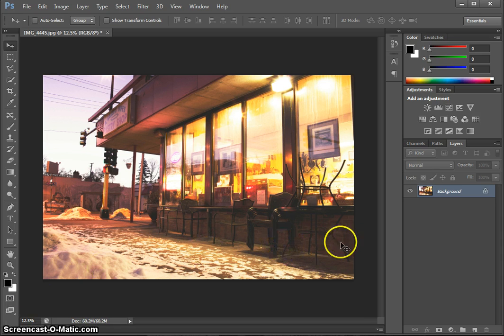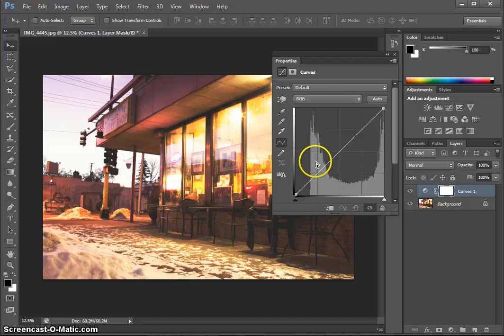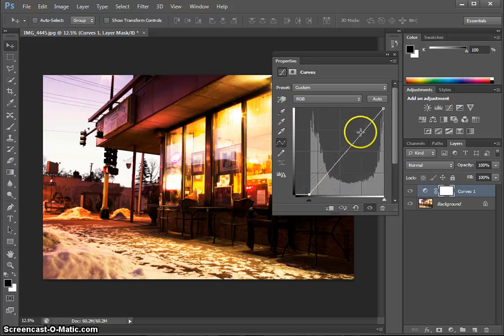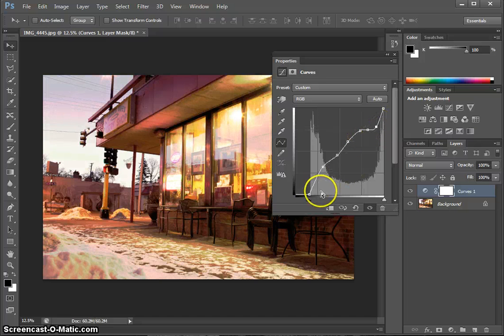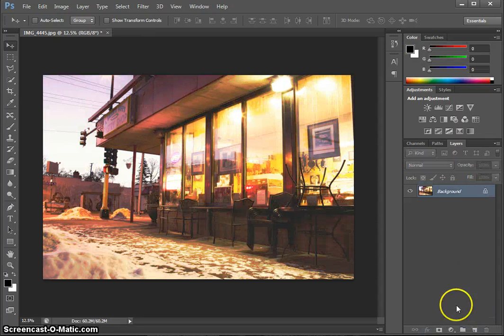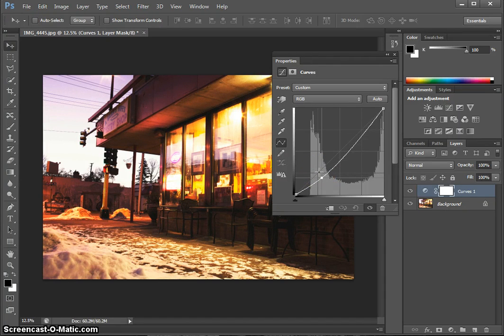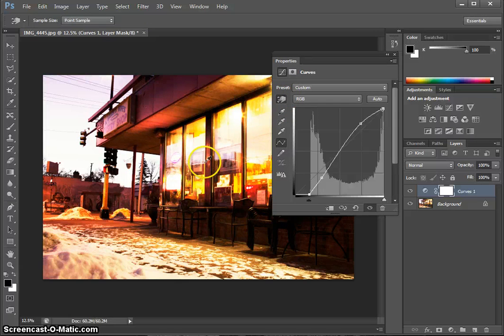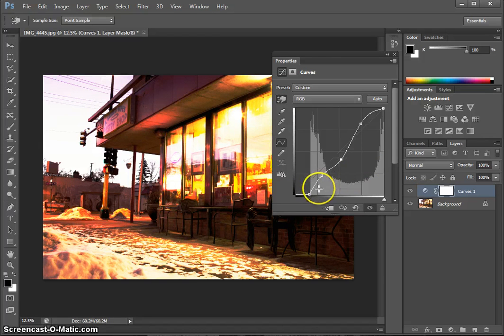Test 3 - Part 2 - Curves